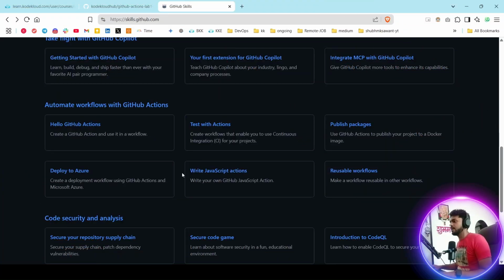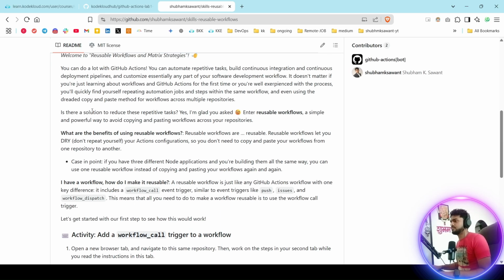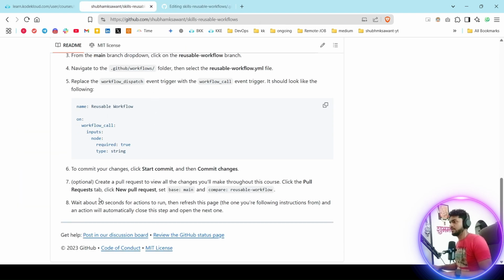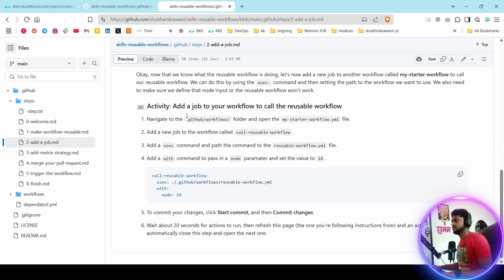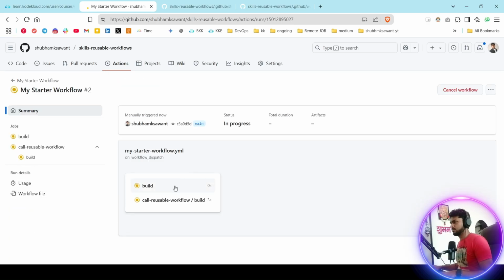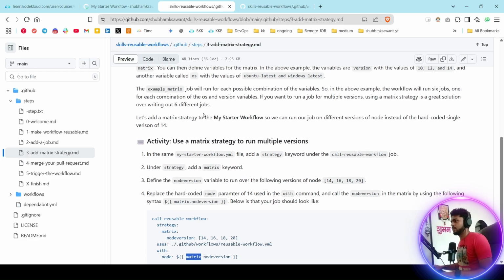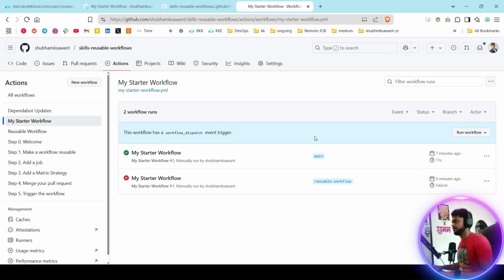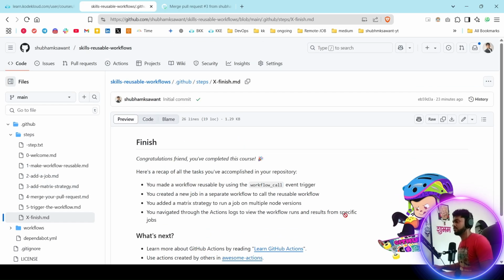GitHub Actions Certification Prep | GitHub skills | Reusable workflows | DevOps | shubhamksawant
🔧 GitHub Actions Certification Prep 🚀
Welcome to another hands-on session by Shubham K. Sawant, where we dive deep into GitHub Actions — one of the most in-demand DevOps tools for automating CI/CD workflows!

🎯 In this video, you’ll learn:
✅ What is GitHub Actions & how it works
✅ Key GitHub Skills needed for certification
✅ Writing and running your first GitHub Action
✅ Testing your code using Actions workflows
✅ Tips to prepare for the GitHub Actions Certification
✅ Real-world DevOps use cases with GitHub Actions

📘 Whether you’re preparing for certification or just want to boost your DevOps automation skills, this session is for you.

🛠️ **Technologies Covered:**
* GitHub Actions
* YAML Workflow Syntax
* CI/CD Pipelines